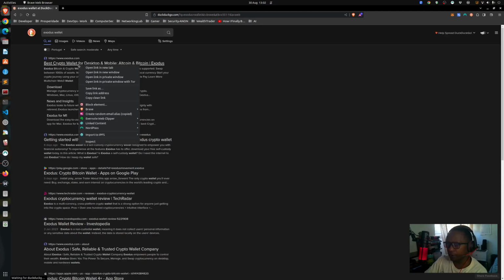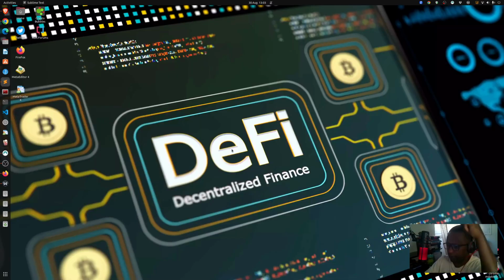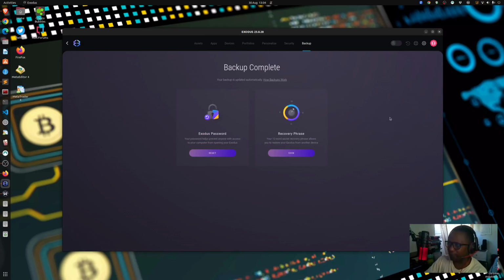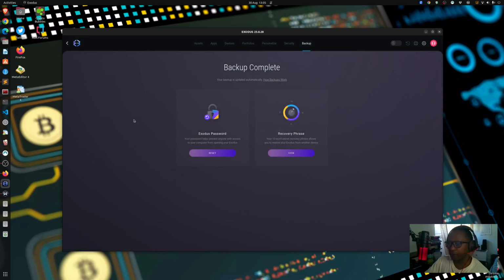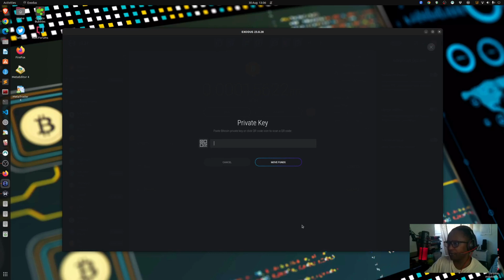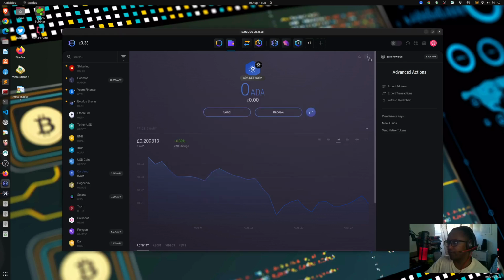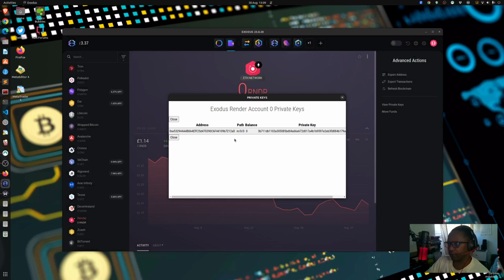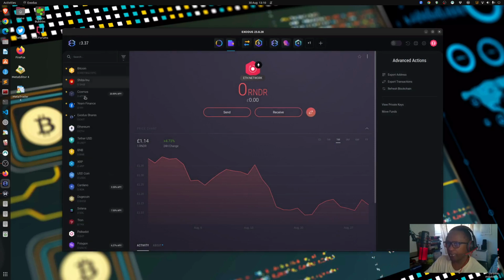Exodus Wallet - Moving Funds around it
Hello all and welcome to Tchize De Lemos Channel .. On this quick video guide I am sharing some insights into how to configure Exodus Wallet to move funds around it ..

Also;

1 - How to recover Your funds into a new wallet -  in case you lose access into your old wallet.. I truly hope this infor is useful ..

🚀 Ready to start your crypto journey with Us? 🚀

We're here to support you every step of the way!